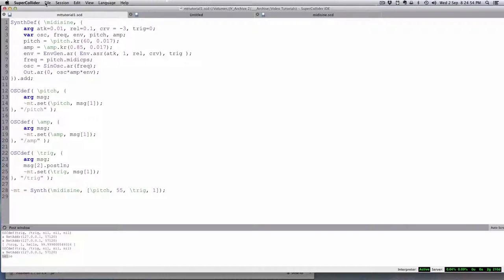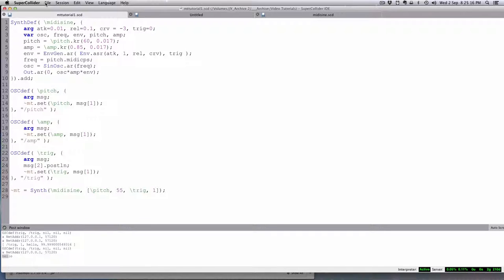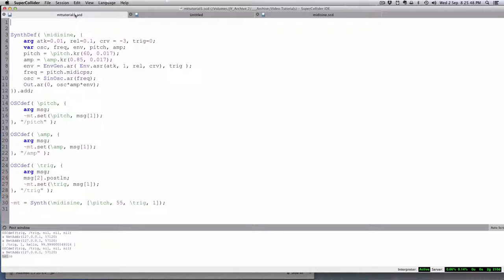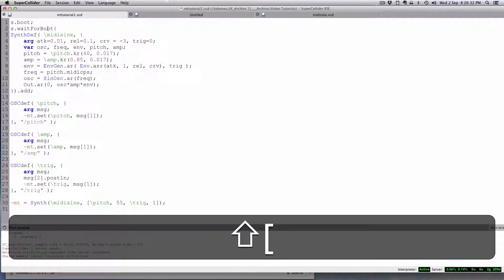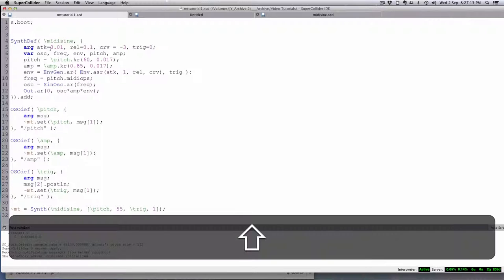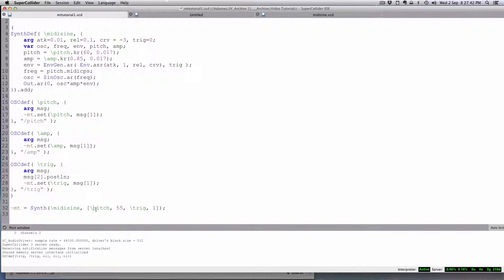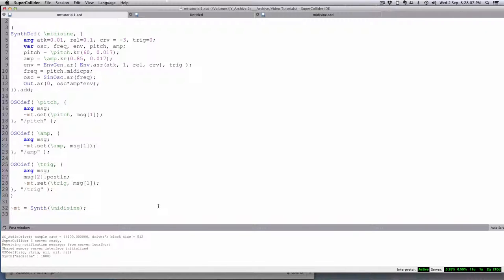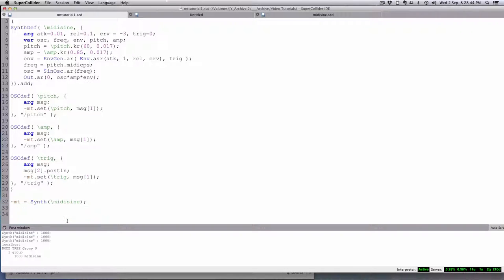Mouse Theremin Build Part 8 - Boot order